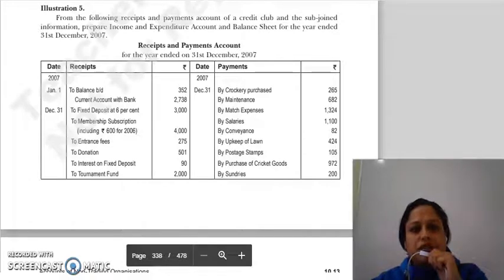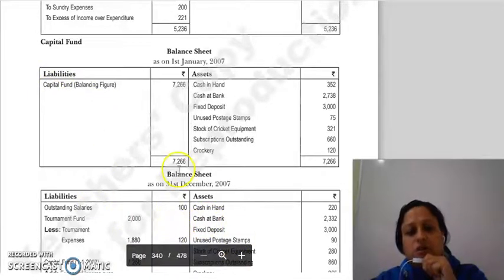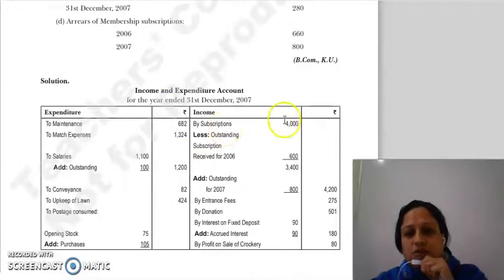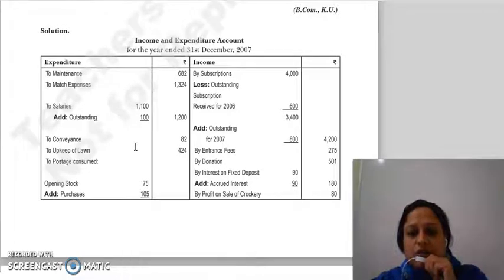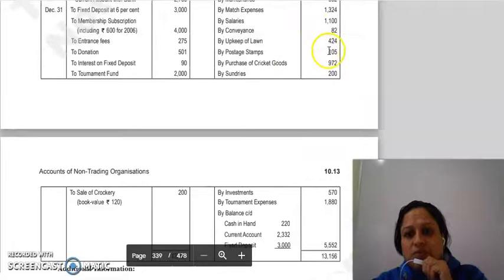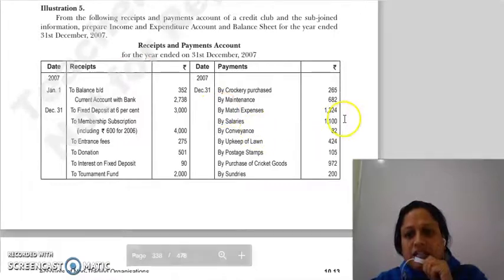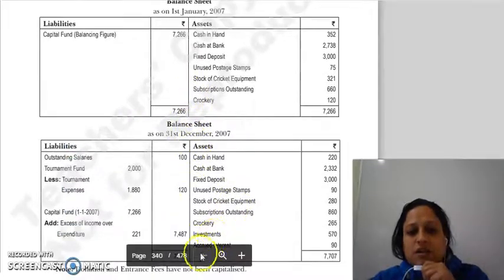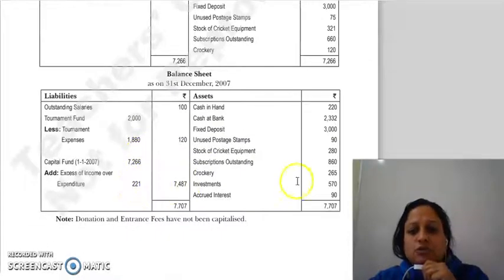F.ACC LECTURE, CHAPTER 10, LECTURE 6.